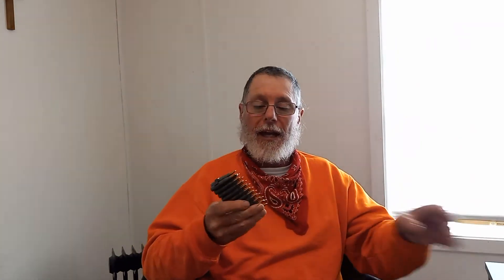ammunition and coffee chat after my purchase at Scheels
ammunition and coffee chat after my purchase at Scheels To send Letters To Kristine, and I. Tracy and Kristine Loop Suite 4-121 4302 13th Ave S Fargo, ND 58103